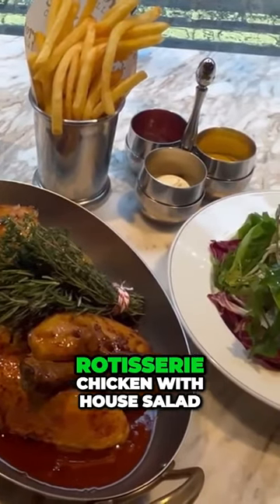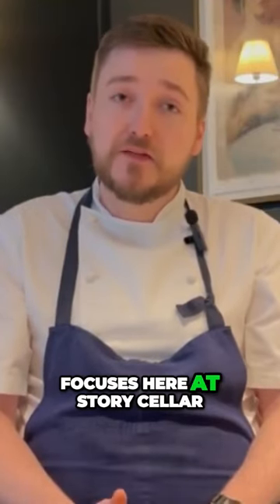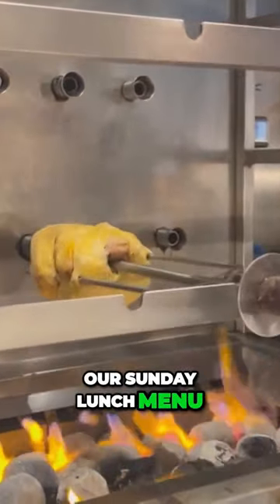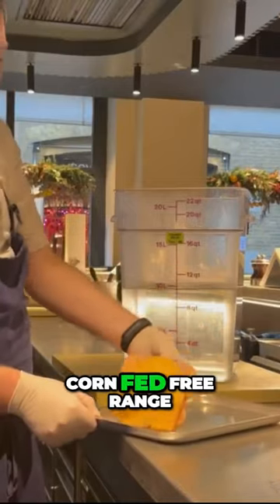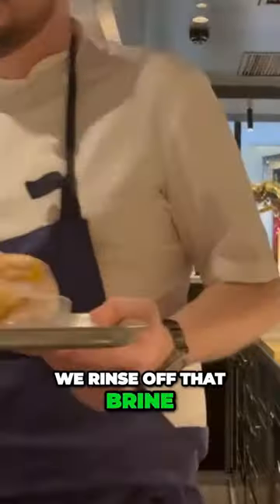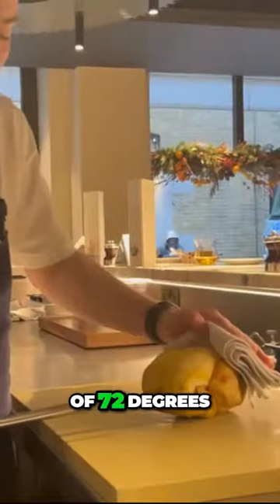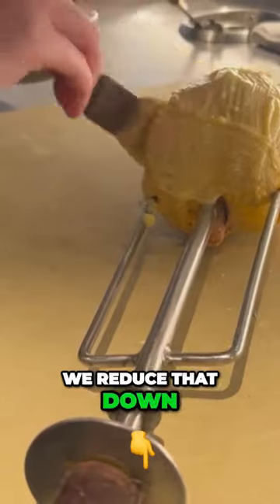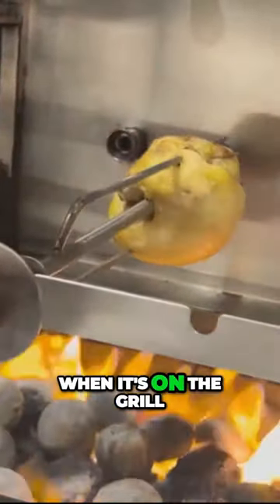Chef Stephen Naylor, from Story Cellar, creates a roast chicken and house salad recipe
Chef Stephen Naylor creates a roast chicken, cooked on their in house rotisserie, and house salad recipe from Tom Sellers new London restaurant situated in the heart of Covent Garden Story Cellar. This video show cases the process of brining and cooking of the chicken which is basted and finished on the rotisserie and served with french fries and house salad.